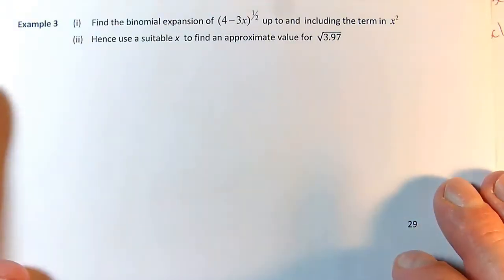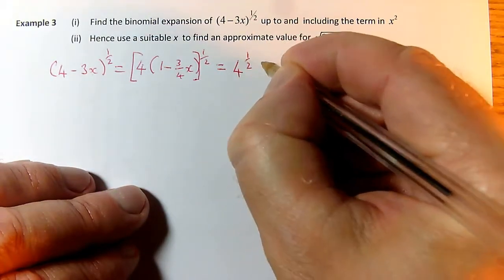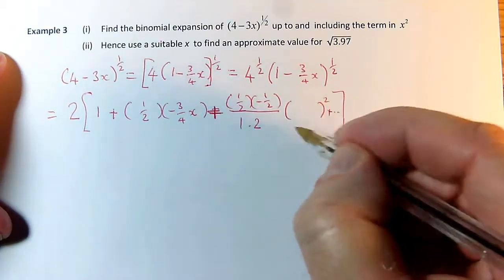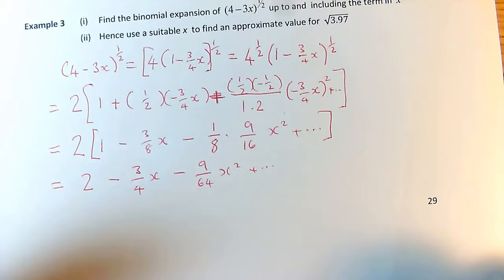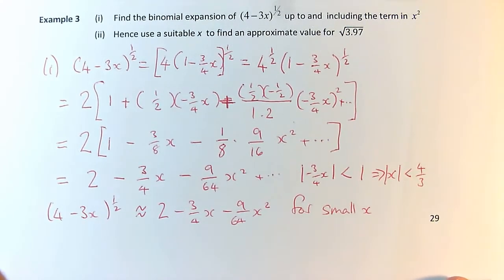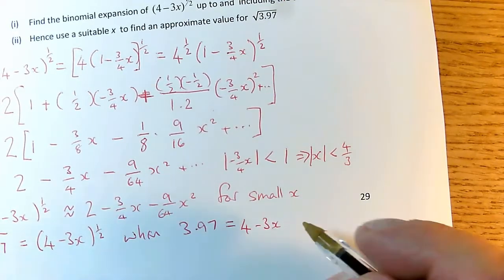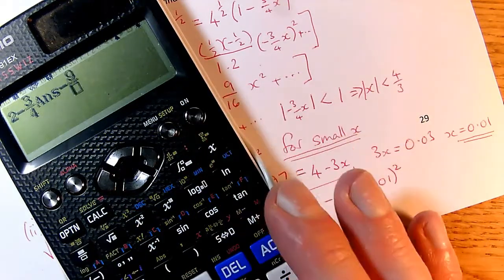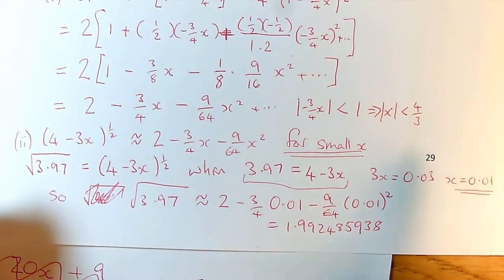Grown up binomial